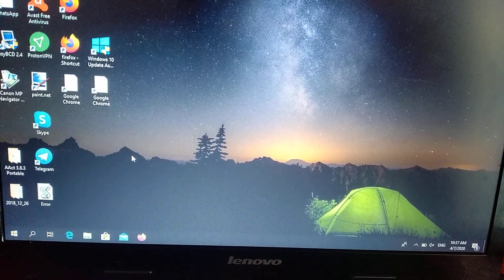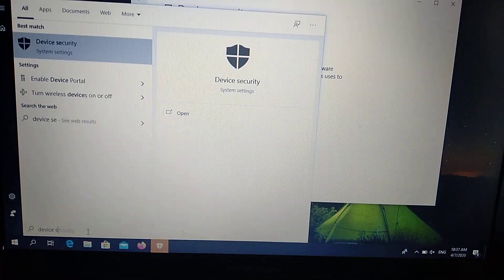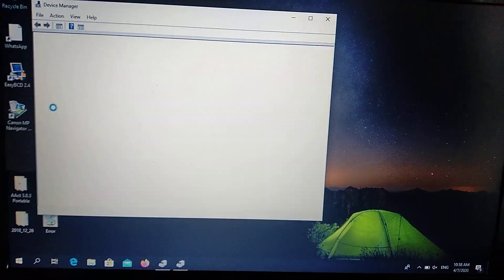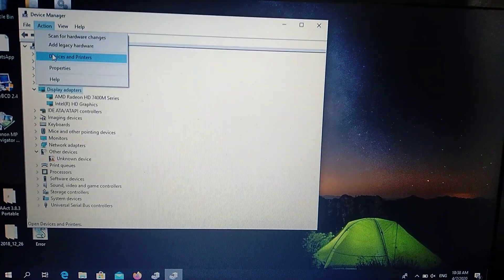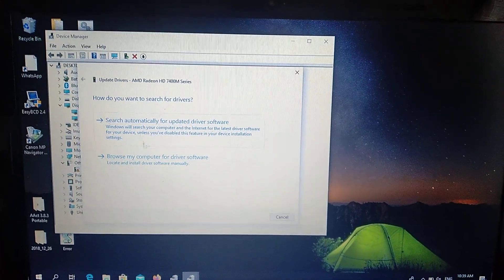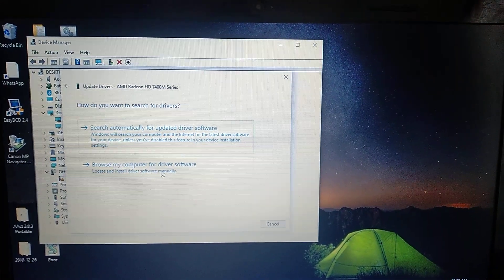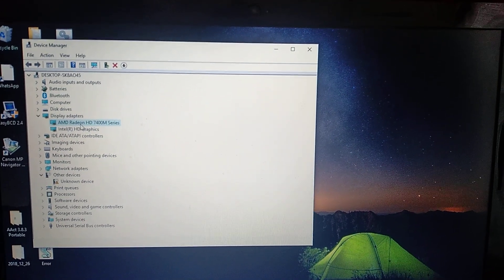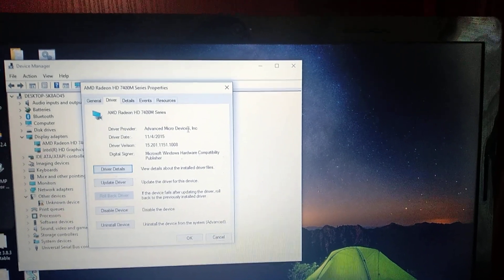How To Fix AMD Radeon Graphics Errors In Windows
If you don't know How To Fix AMD Radeon Graphics Errors In Windows, this video is for you.